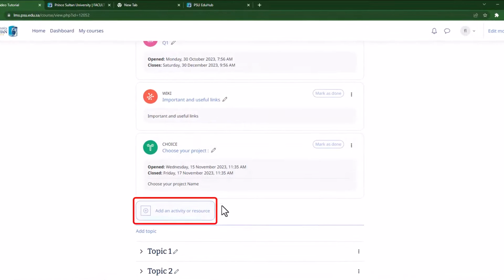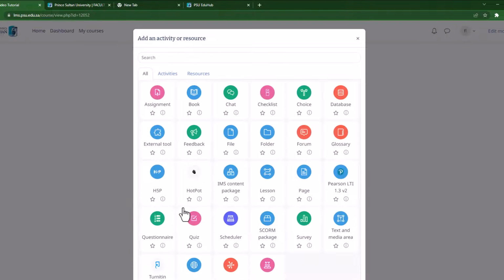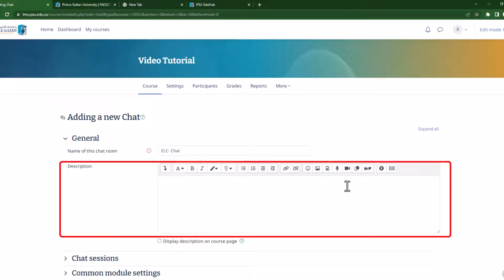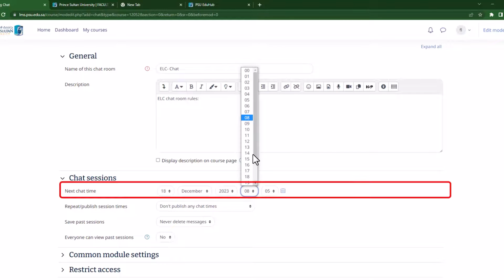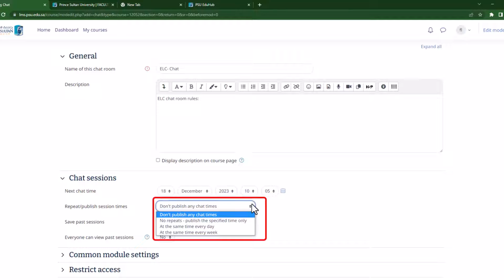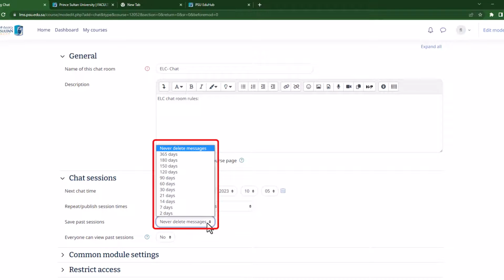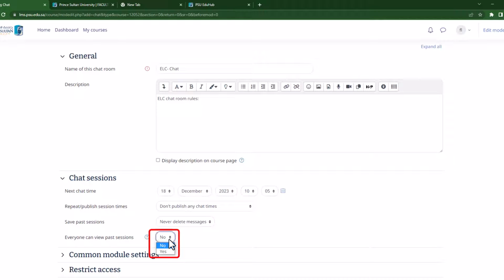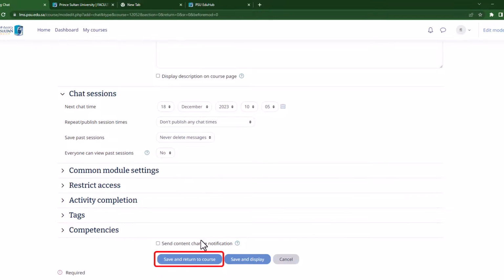Chat Activity in Moodle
In this tutorial, we will guide you on how to set up and use the Chat activity for real-time text-based discussions in your Moodle course.